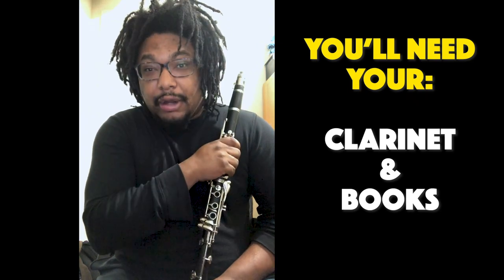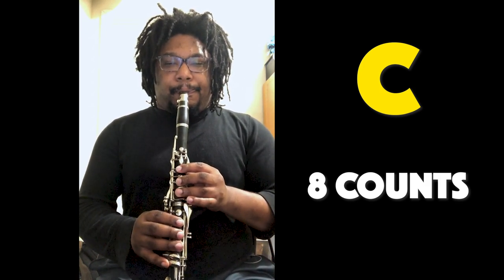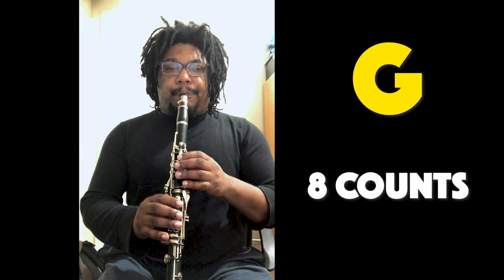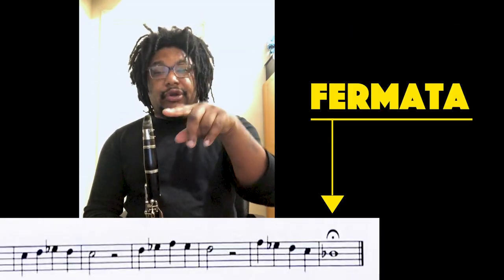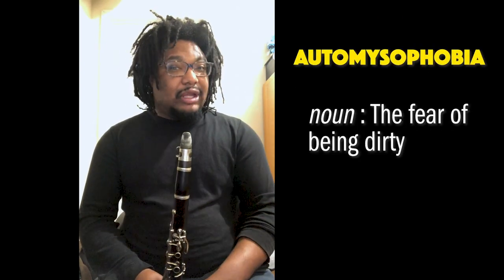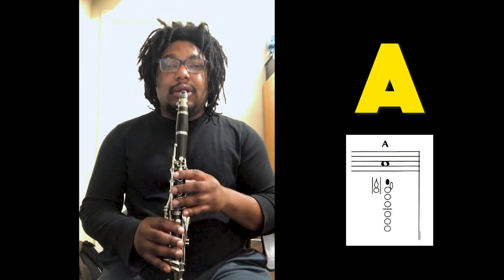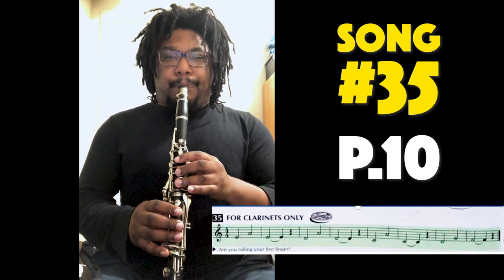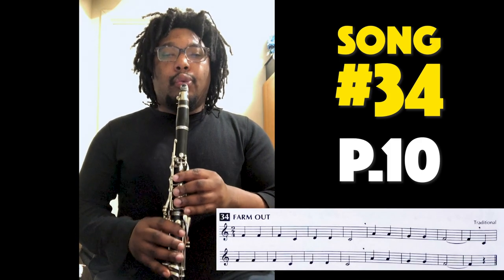Music, Grades 4-5, 4/8 - Lesson 2, Clarinet